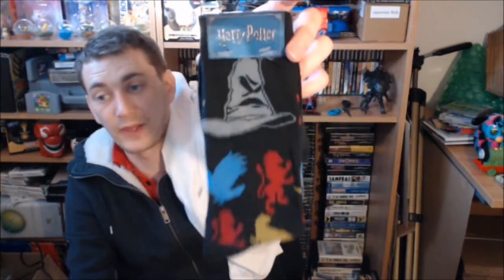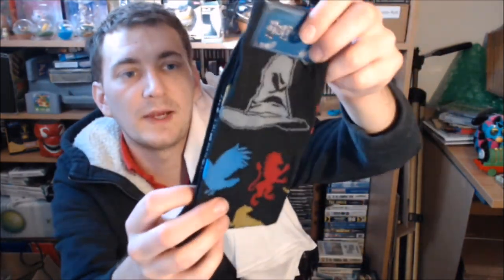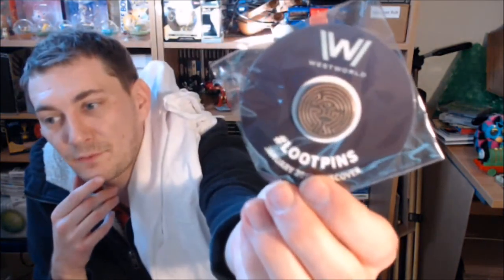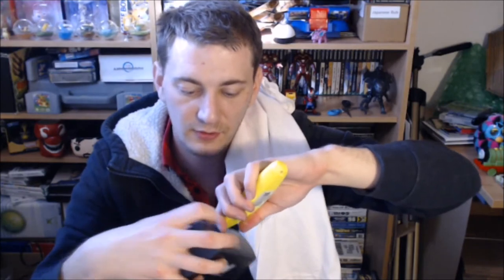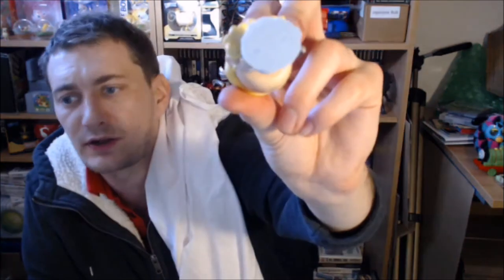2018 January Loot Crate Unboxing - [Discover]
Replacement Go-Tcha charger
Black Go-Tcha Wristband
Pokemon Go Plus
Go Pro HERO Session Camera
Power Bank
Mouse Mat (long one)
Mouse Mat (little one)
Pop Socket
Charizard Ultra Pro Binder
100x Trading Card Sleeves
1,000 x Trading Card Sleeves

Background music in order of playing, repeated until no further background music is being played

• Track Info:
Title: Adventures
Artist: A Himitsu
Genre: Dance & Electronic
Mood: Happy

• Track Info:
Title: Good For You
Artist: THBD
Genre: Dance & Electronic
Mood: Happy

• Track Info:
Title: Take It Easy
Artist: MBB
Genre: Dance & Electronic
Mood: Bright

• Track Info:
Title: We Are One
Artist: Vexento
Genre: Dance & Electronic
Mood: Bright